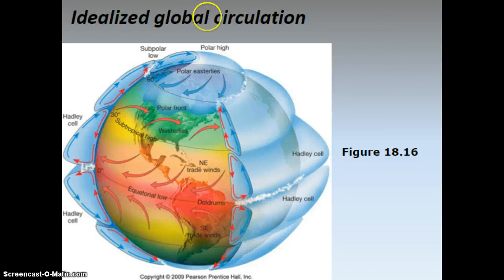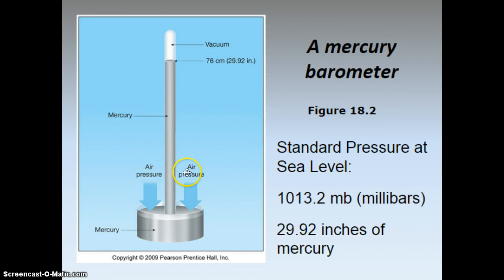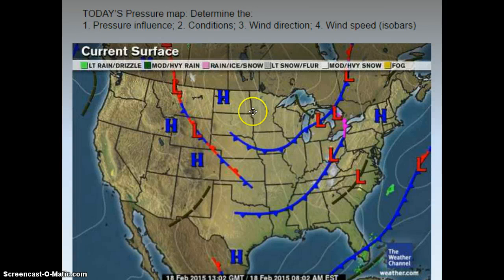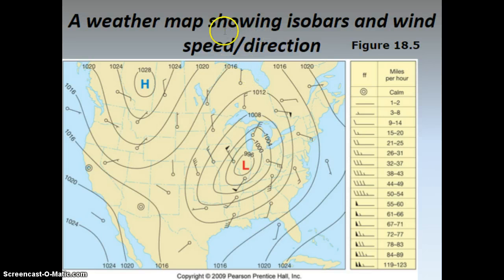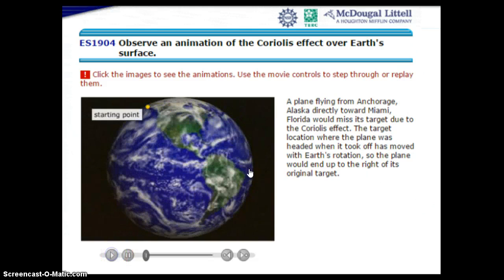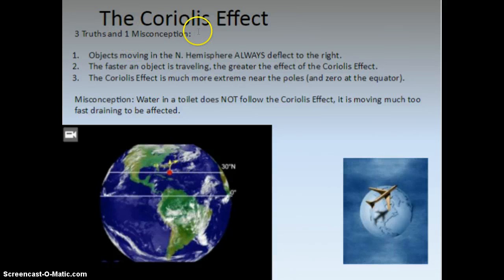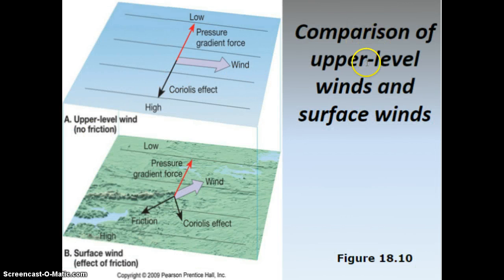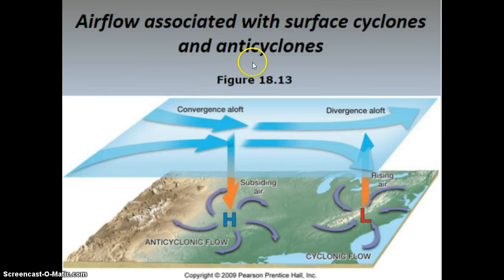9 Winds and PGF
Pressure gradient force